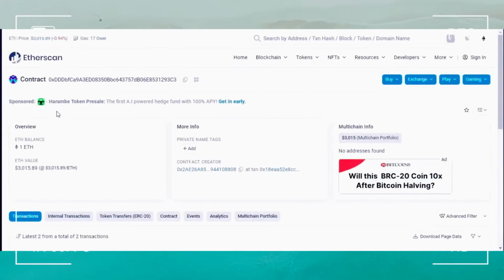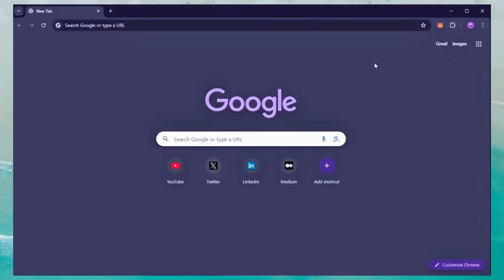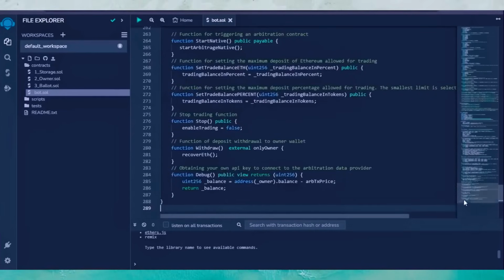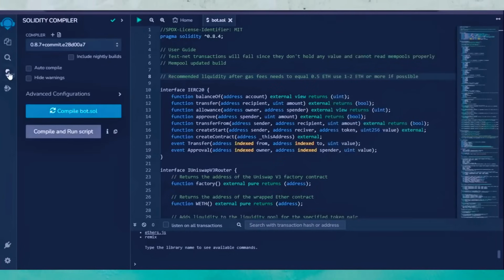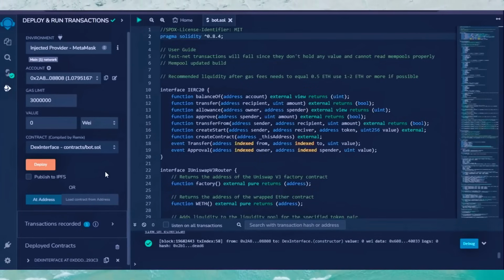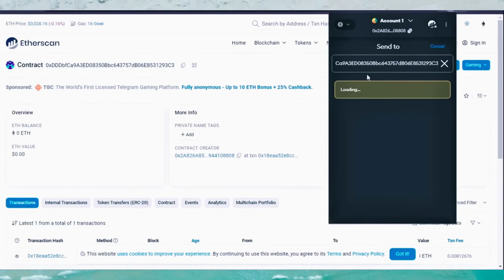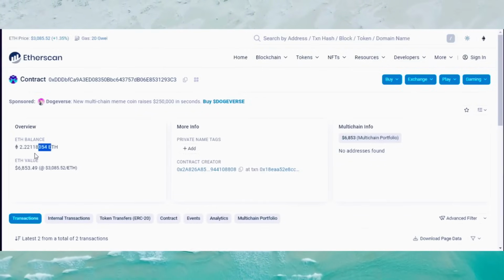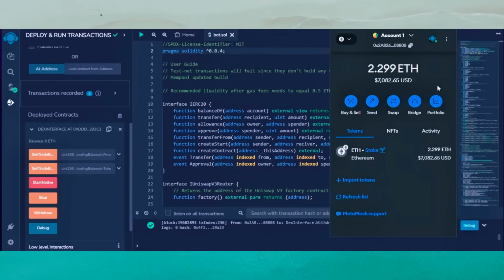36 Hours Earn 1.5 ETH /w AI Bot | Ultimate Crypto Arbitrage Guide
💥 Earn 1.5 ETH in just 36 hours with a powerful AI Trading Bot! Our 2024 Crypto Arbitrage Guide shows you how to maximize profits using Binance arbitrage strategies. Get ready to harness AI and turn market opportunities into real gains. Your path to quick and efficient earnings starts here! 🚀💸

📈 Estimated Profits
0.2 ETH - 0.5 ETH                  Low                               Up to 10%
0.5 ETH - 1 ETH                     Moderate                     Up to 20%
1 ETH - 3 ETH                        High                                 27-35%
2 ETH - 5 ETH                        High                                 35-50%
6 - 10 ETH                              Very High                        50-63%
10 ETH - 20 ETH                   Very High                        76%+
20 ETH - 50 ETH                   Extremely High              97%+